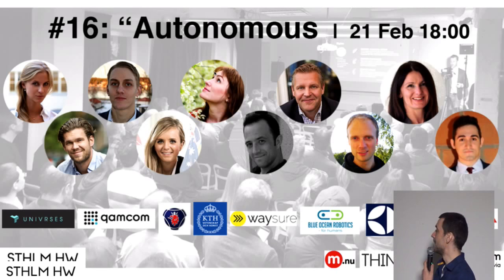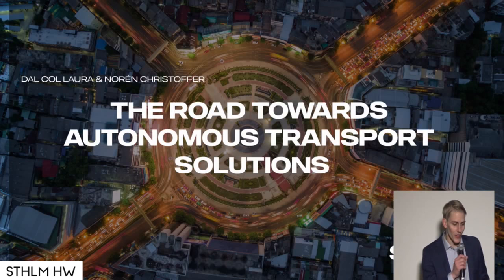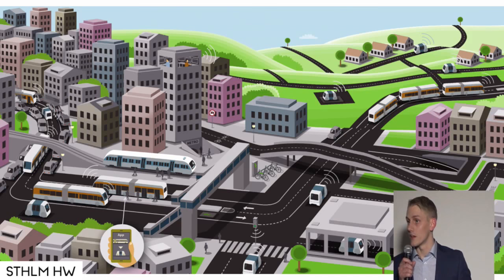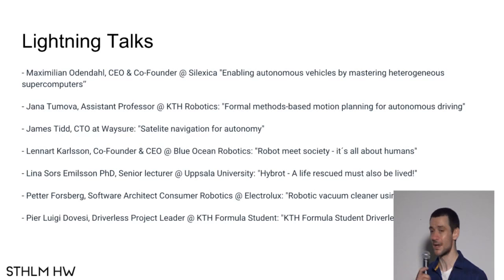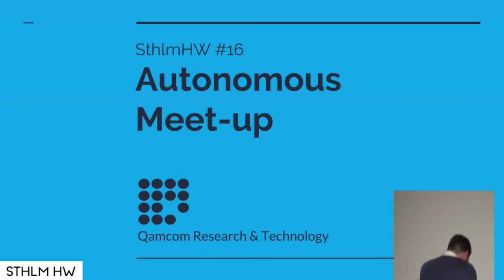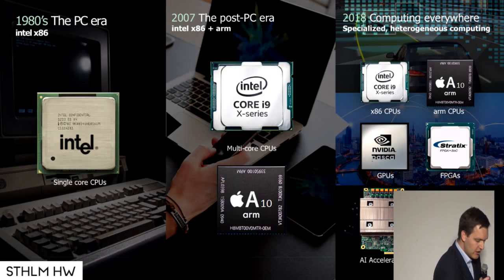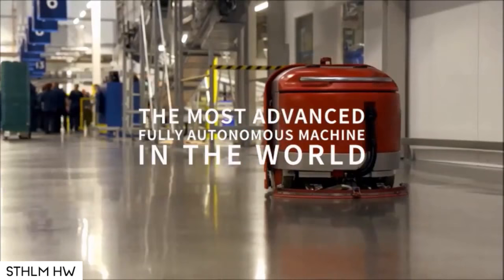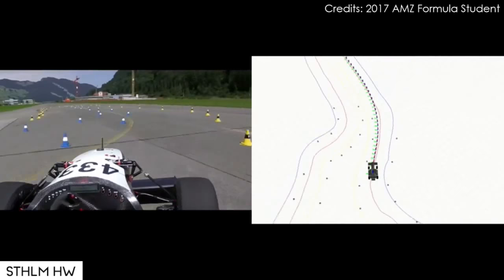SthlmHW #16: "Autonomous"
the 16th Stockholm Hardware meetup.